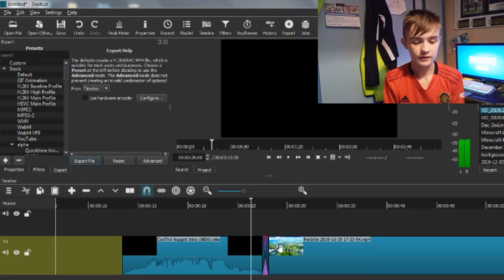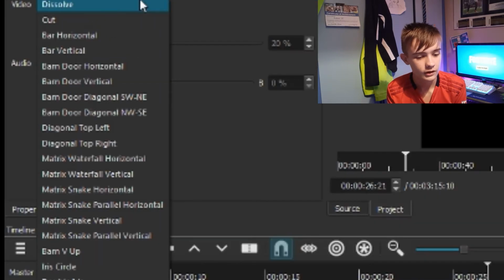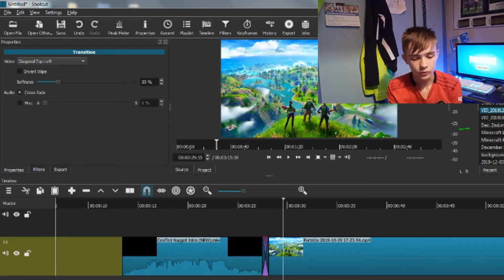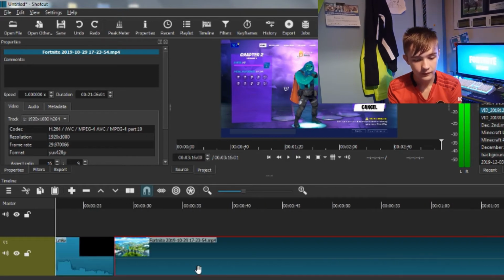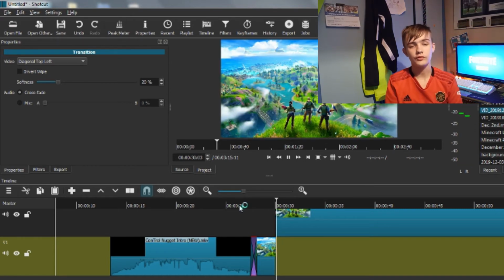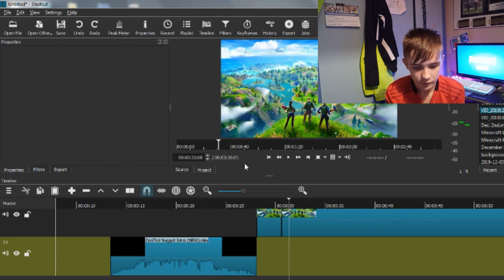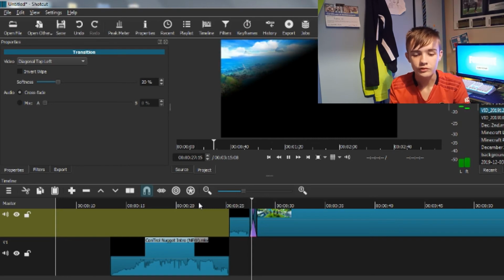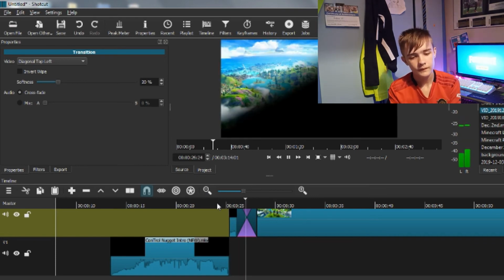How to make TRANSITIONS in SHOTCUT